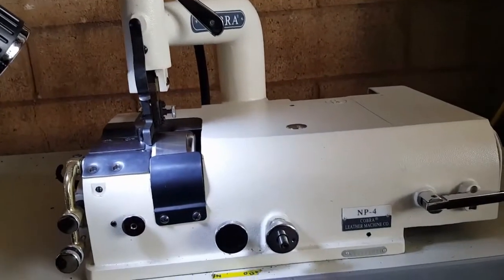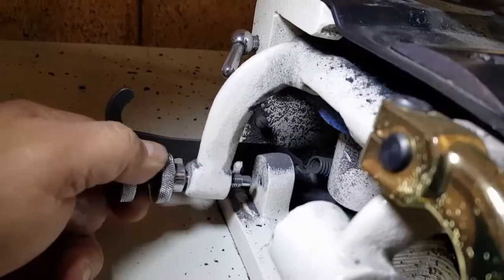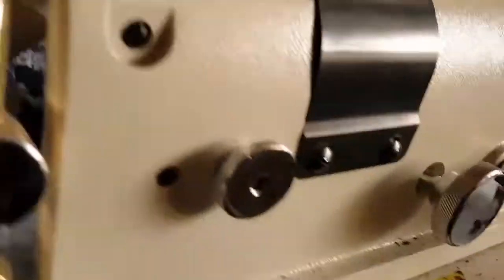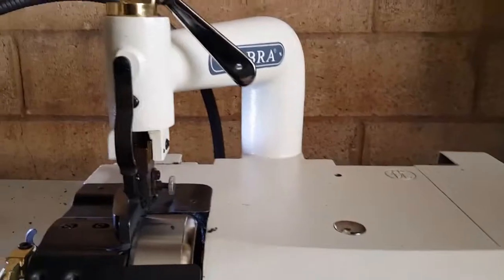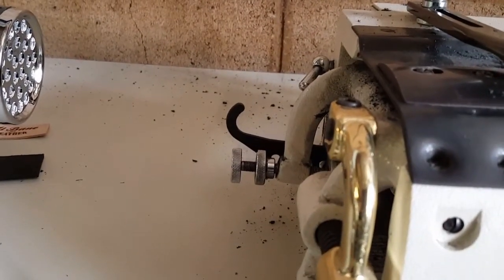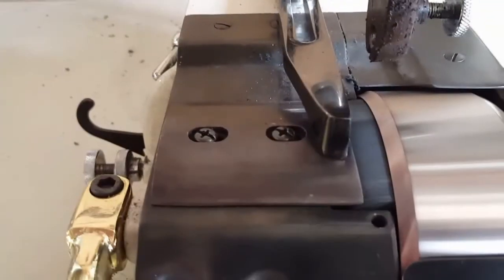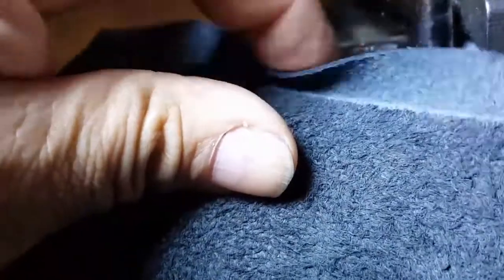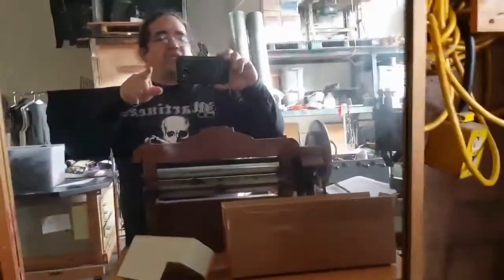Cobra Class NP-4 Bell Skiver Overview & Sharpening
Basic overview of the Cobra class MP4 Bell skiver along with sharpening of the Bell knife.